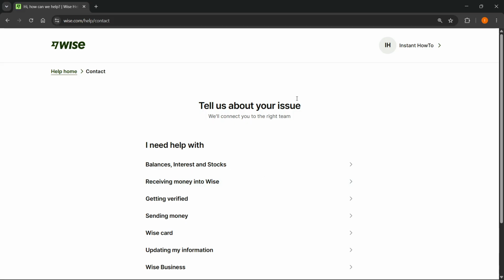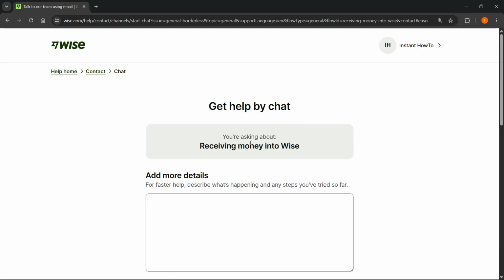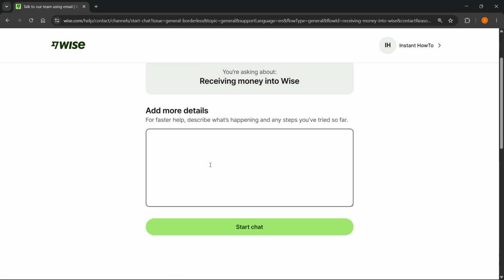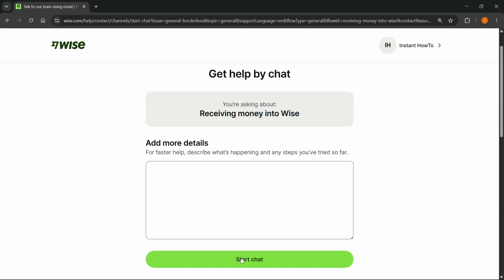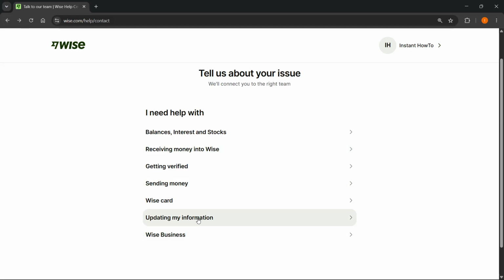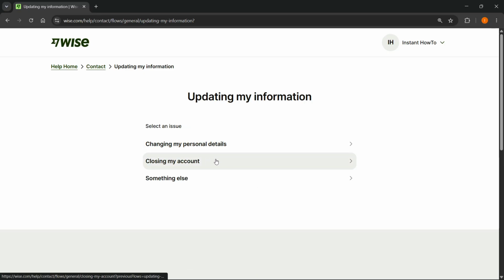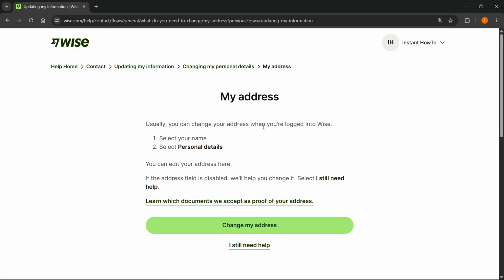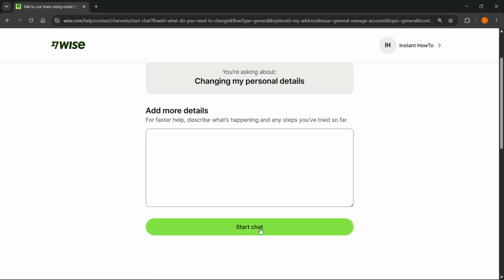How To CONTACT Wise Customer Support (QUICK & EASY) 2026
In this video, I'll show you how to contact wise customer support. This is a full guide on how to reach out for assistance and get help from wise's support team in 2026. In case you've been trying to find ways to get in touch with wise customer service, this is the video you need to see!